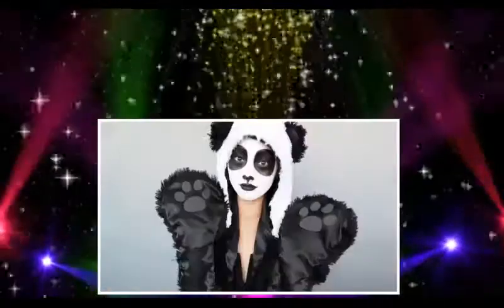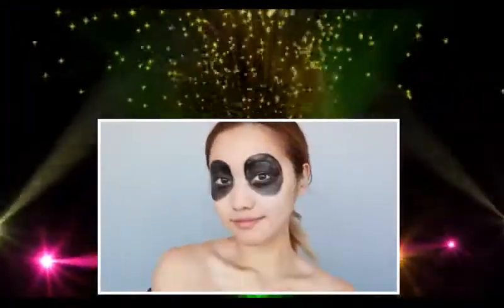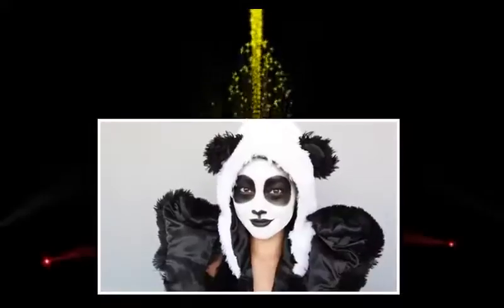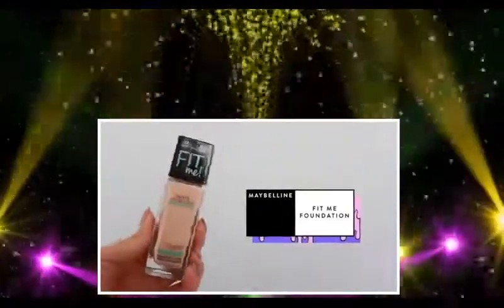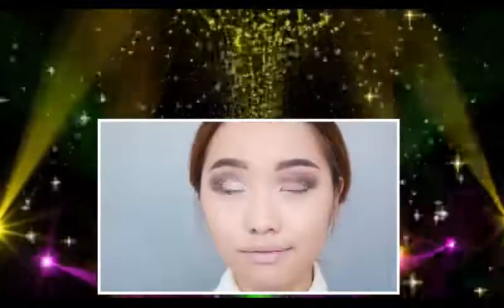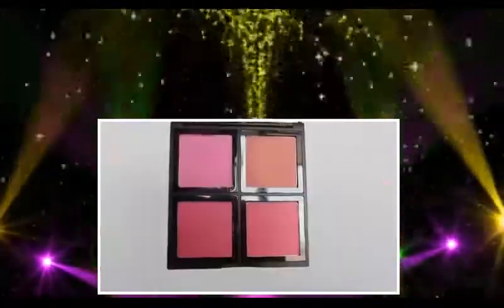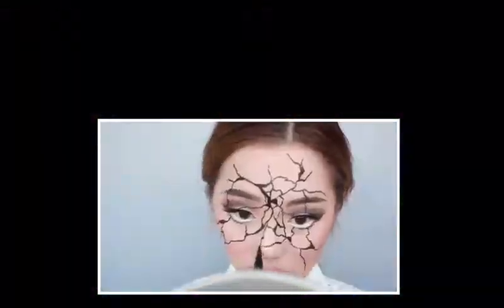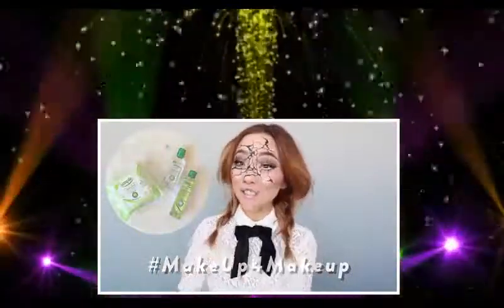Halloween Makeup Looks Panda + Shattered Doll x264